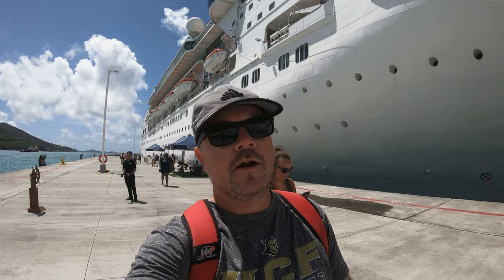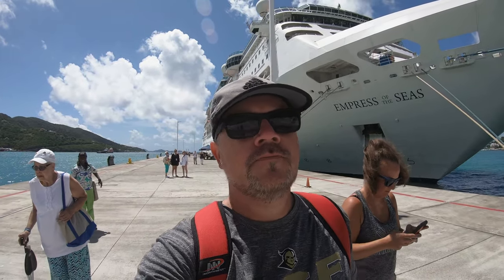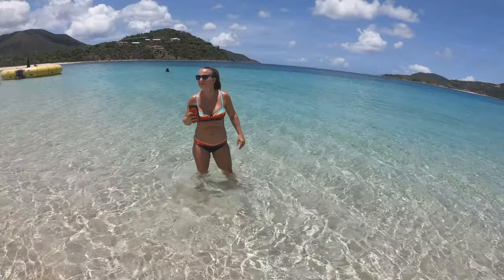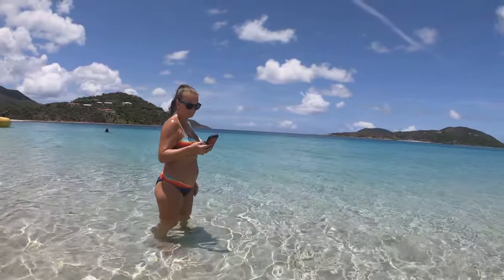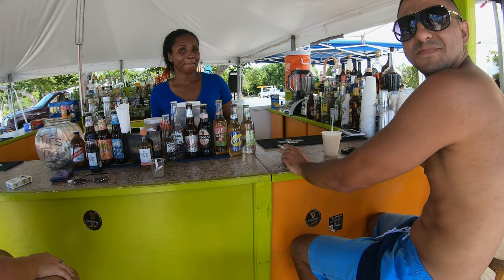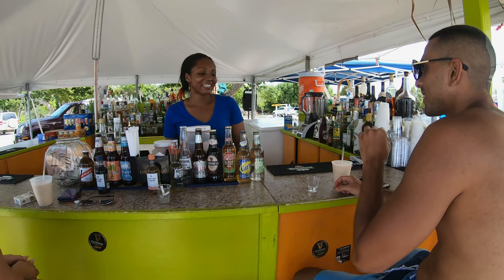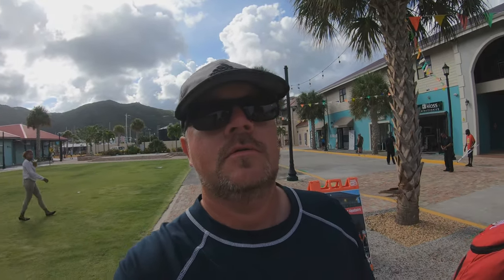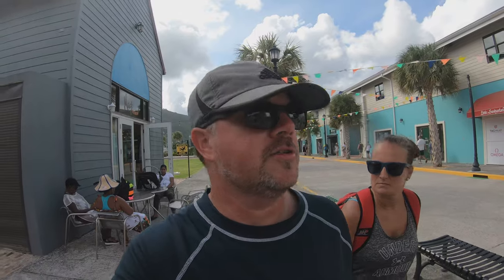Long Bay Beach Tortola BVI | Empress of the Seas Vlog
Get ready for a relaxing episode 5 in our series aboard Royal Caribbean's Empress of the Seas 8-night eastern Caribbean sailing!

In this episode, join us in a relaxing beach day on one of the best beaches in all of the Caribbean. We'll venture from the cruise port to Long Bay Beach, Tortola. Soak up the rays, the surf and the chill vibe with us. If you're looking for blue skies, turquoise waters and the waves lapping against your feet then you've come to the right place!

Transport yourself to another world with us in awesome 4k resolution as we enjoy the beach and the quaint nearby bar. We'll sip rum and enjoy each other's company!

For more family travel blog posts and video, be sure to visit Dadtography.com/Travel

Highlights:
:38 - introduction of Tortola, BVI
1:35 - omg these views of the island from the ship!
3:10 - disembarking the Empress of the Seas on Tortola
5:08 - checking out the destination options on Tortola
5:57 - taking a "taxi" to Long Bay Beach
6:08 - our first view of Long Bay Beach, Tortola - you can't miss this!
7:16 - intro from Long Bay Beach
8:50 - my beach babe
10:16 - a visit to the beach bar
11:25 - taxi back to the port
12:51 - back at the port, recap of the day, exploring the port a bit
14:39 - sailing away from Tortola on the Empress of the Seas